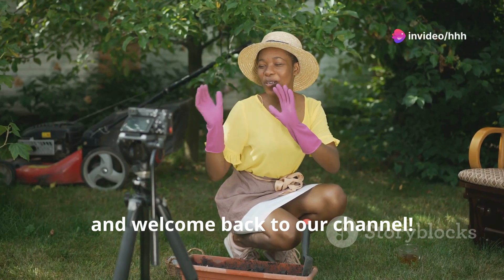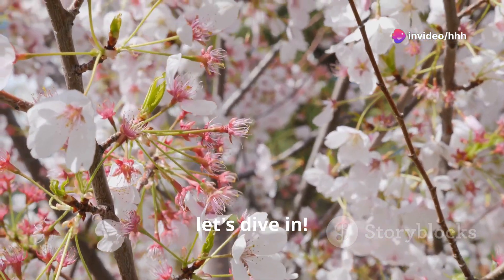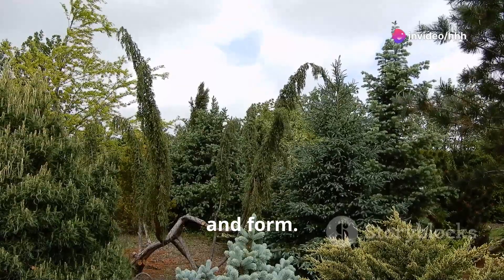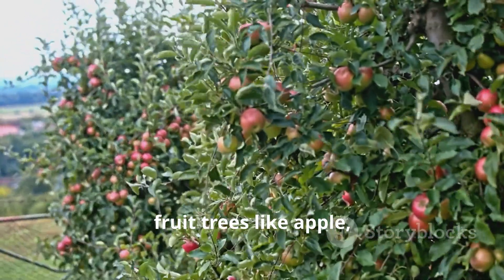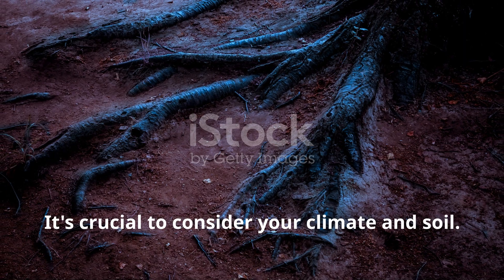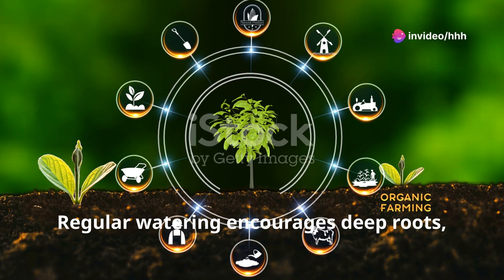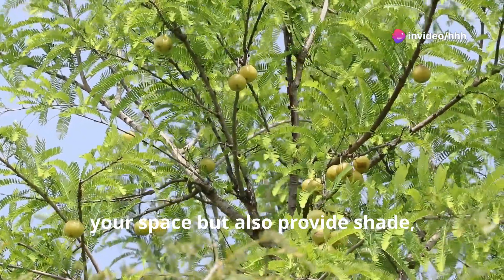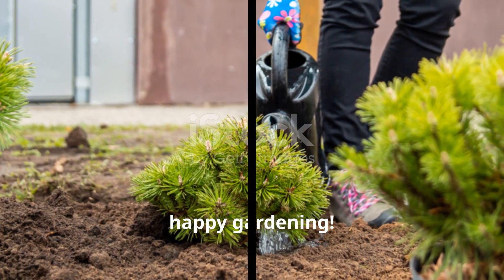Choosing the Perfect Trees for Your Home Garden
Today, we're diving into the wonderful world of trees for your home garden. Whether you're aiming for shade, beauty, or even fruit production, selecting the right trees can truly transform your outdoor space. Join us as we explore different types of trees, their characteristics, and tips for successful cultivation. Let's get started!"

Today, we're going to explore the fascinating realm of trees for your home garden. Choosing the right trees can significantly enhance the beauty, functionality, and even the value of your outdoor space. So, if you're ready to embark on this green journey, let's dive in!"

Discuss various types of trees suitable for home gardens, categorizing them based on purpose:
Ornamental Trees: Highlight trees prized for their aesthetic appeal, such as flowering trees (cherry blossom, magnolia), ornamental evergreens (Japanese maple, cypress), and trees with vibrant foliage (red maple, dogwood).
Shade Trees: Introduce trees known for providing ample shade, like oak, maple, and birch, and explain their importance in creating comfortable outdoor living spaces.
Fruit Trees: Discuss fruit-bearing trees like apple, peach, and citrus, emphasizing the joy of harvesting your own fruits at home.

practical tips for selecting the perfect trees for your garden:
Consider climate and soil conditions, importance of choosing trees that thrive in your specific climate zone and soil type.

Size and space: significance of selecting trees that fit your available space, avoiding overcrowding and future maintenance issues

Purpose and aesthetic:  envision the desired outcome for their garden and select trees that align with their goals and preferences.

Caring for Your Trees
Provide essential care tips to ensure the health and longevity of your trees:
Watering: Discuss proper watering techniques, emphasizing the importance of deep, infrequent watering to encourage deep root growth.
Pruning: Highlight the significance of regular pruning to maintain tree structure, remove dead or diseased branches, and promote healthy growth.
Fertilizing: Recommend periodic fertilization to provide essential nutrients for vigorous growth and optimal fruit production (if applicable).
Pest and disease management: Briefly touch upon common pests and diseases affecting trees and suggest preventive measures or treatment options.

Conclusion
"And there you have it – a comprehensive guide to selecting the perfect trees for your home garden! Remember, the right trees can not only beautify your space but also provide shade, privacy, and even delicious fruits. So, take the time to research, choose wisely, and watch your garden flourish.